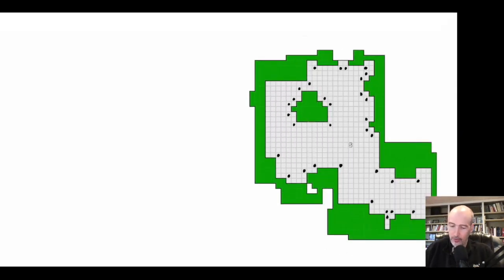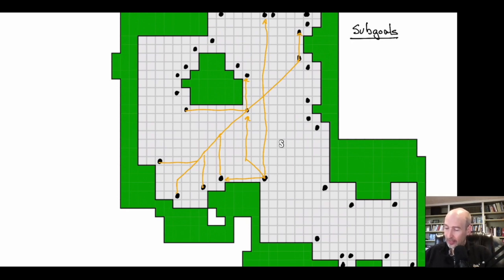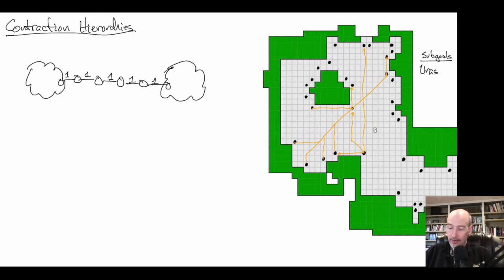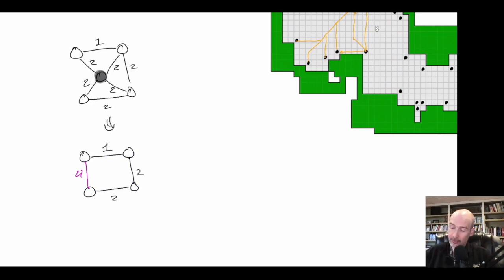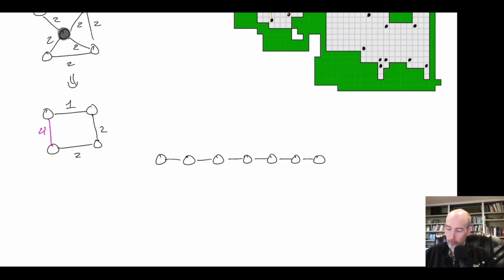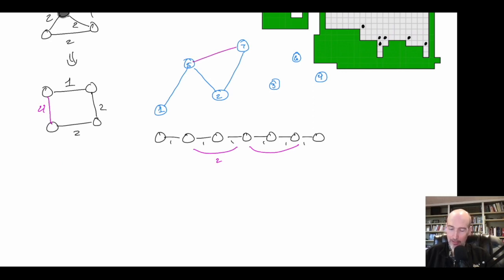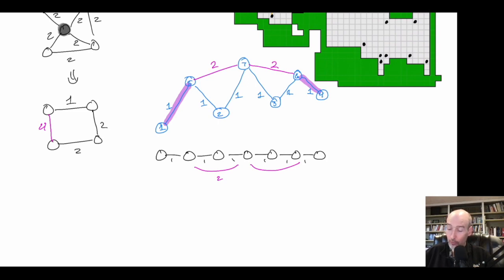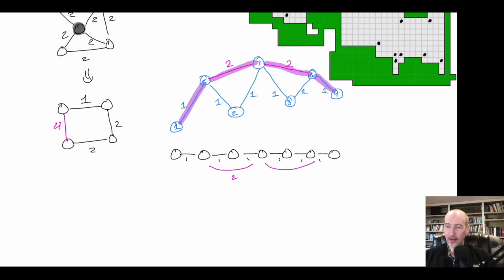Single Agent Search Video 45: Contraction Hierarchies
This video discusses contraction hierarchies and their relationship to other optimizations discussed recently, such as jump points. Finally, it shows how contraction hierarchies can be used for finding shortest paths.